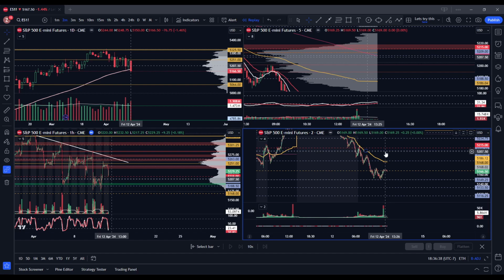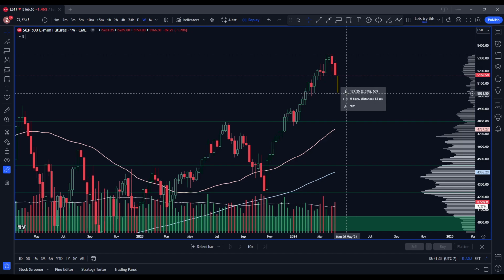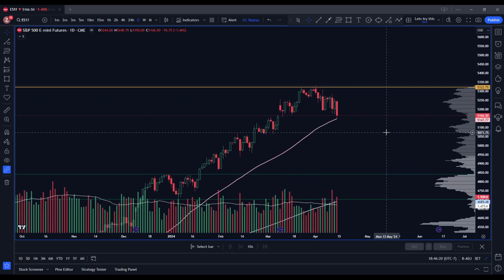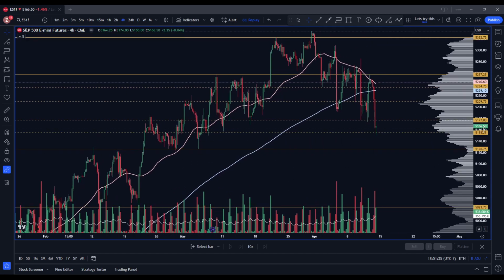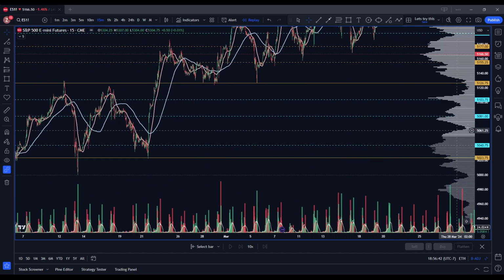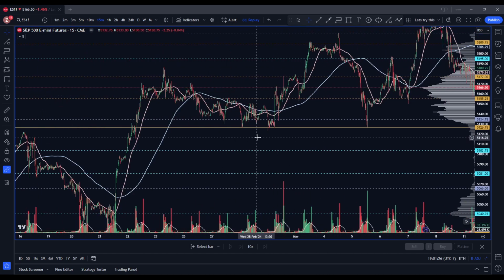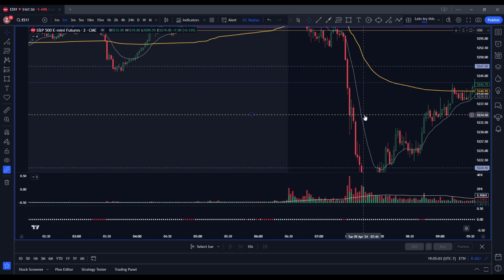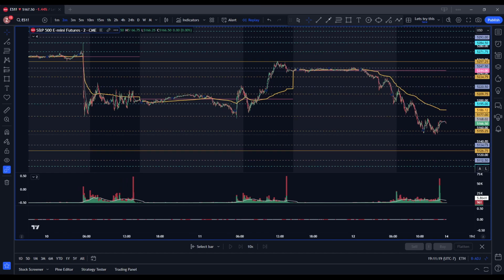Learn Key Trading Levels: Free Beginner's Class to Support & Resistance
In this video I will be showing you guys how to plot DYNAMITE key levels you can use for entries & exits. These act as support & resistance areas and can be use in conjunction with price action patterns such as double tops, double bottoms, bull flags, bear flags, head & shoulders, etc. I recommend you follow along on tradingview, the best charting software in my opinion.

The content provided in this video is for educational and informational purposes only and should not be considered as financial or investment advice. I am not a financial advisor nor a CPA, and the information provided in this video should not be interpreted as trading recommendations or endorsements. Always do your research and consult with a qualified financial professional before making any investment decisions. Trading involves significant risk, and past performance is not indicative of future results. I am not responsible for any losses or damages that may occur as a result of your reliance on the information provided in this video.

Futures and Options trading contains substantial risk and is not for every investor. An investor could potentially lose all or more than the investor’s initial investment. Only risk capital—money that can be lost without jeopardizing one’s financial security or lifestyle—should be used for trading and only those individuals with sufficient risk capital should consider trading. Nothing contained herein is a solicitation or an offer to buy or sell futures, options, or forex. Past performance is not necessarily indicative of future results.

📈 Trading Disclaimer:Day trading is inherently risky, and it's crucial to recognize that most traders incur losses. You should never trade with funds that you cannot afford to lose. Prior to trading with real money, it is advisable to demonstrate profitability in a simulator.

We do not track the typical results of our customers, as we do not have access to their personal trading accounts or brokerage statements. Consequently, we cannot determine whether our customers perform better or worse than the trading community as a whole.

None of the content, data, or information provided here constitutes or should be construed as advice or a recommendation to buy, sell, or hold any specific security or pursue any particular investment strategy.

🌟 Risk Acknowledgment: Trading ES Mini and similar instruments involves a high level of risk and may not be suitable for all investors. Past performance is not indicative of future results, and leverage can work both for and against you. Before investing, carefully consider your investment goals, experience level, and risk tolerance. Only invest money you can afford to lose, and be aware that individual results vary.

🔍 Do Your Research: No promises or guarantees of success or profitability are made here. Always conduct your own research, and consult with a professional financial planner before engaging in any form of trading or investing. I am merely sharing my opinion with no guarantee of gains or losses on investments.

📊 Hypothetical Performance: Please note that results or accounts of trading success mentioned may be based on simulated or hypothetical performance with inherent limitations. These results may have been under- or over-compensated for market factors such as liquidity. Simulated trading programs are designed with the benefit of hindsight and do not represent actual trading.

💼 Individual Responsibility: Never execute a trade solely based on what you see on this channel. I will not be held responsible for any losses incurred in your account or any emotional or medical consequences. You alone are responsible for assessing the risks associated with trading.

📜 CFTC Rule 4.41: Hypothetical or simulated performance results have limitations and do not reflect actual trading. Simulated trading programs are designed with the benefit of hindsight and may not represent actual market conditions.

🤝 Seek Professional Advice: Do not risk funds you cannot afford to lose. Always consult with a professional financial planner before making investment decisions.

📈 Not Financial Advisors: I am not a financial broker/dealer or an investment advisor. You are responsible for your investment and trading decisions. Always verify information independently and conduct your own research before making financial decisions.